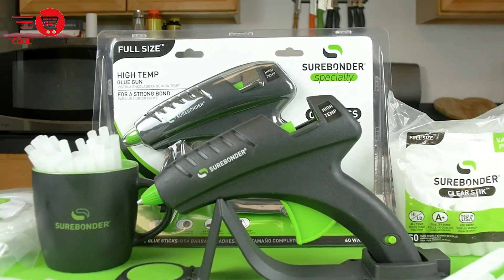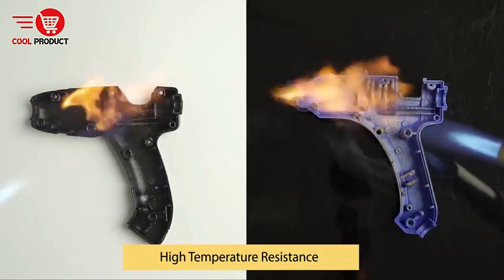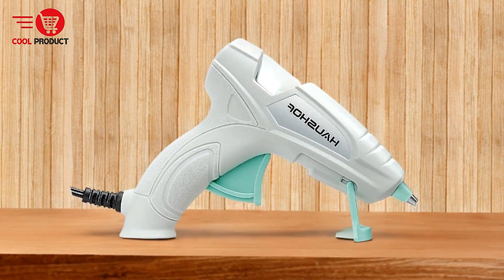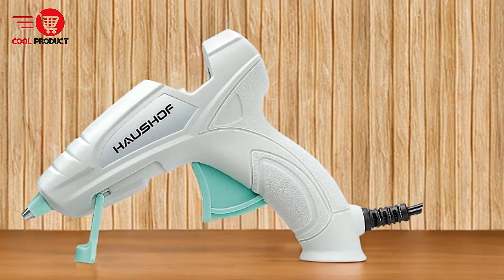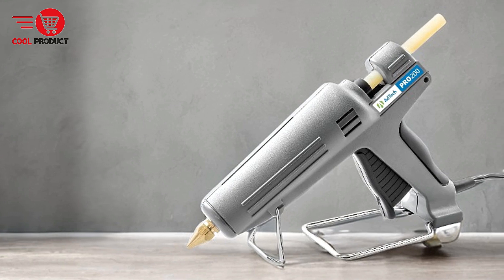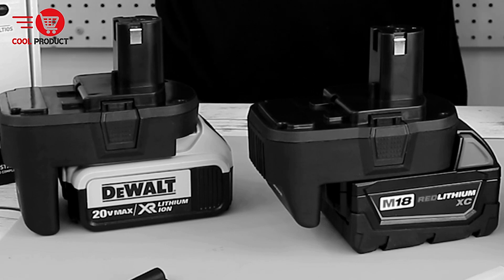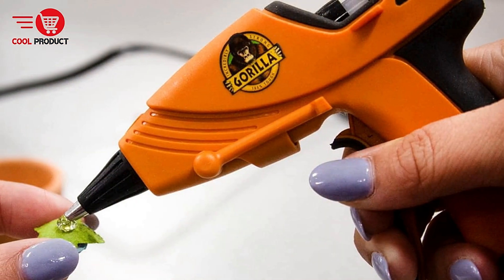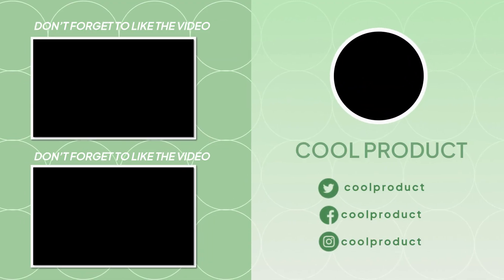Best Hot Melt Glue Gun | The Only 5 Recommend!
► Best Hot Melt Glue Gun

► TIMESTAMPS:
00:00 Intro
00:18 Kejector ‎HI-N1
03:41 Haushof
06:23 AdTech Pro 200
09:07 Surebonder CL-800F
11:29 Gorilla